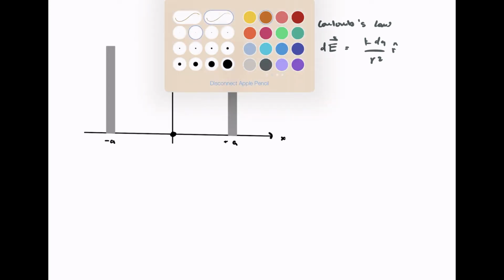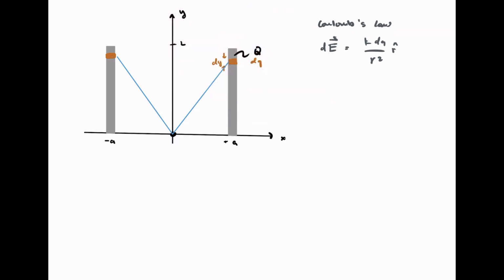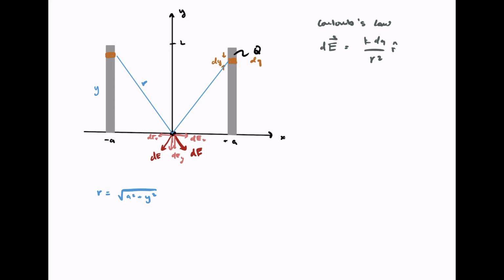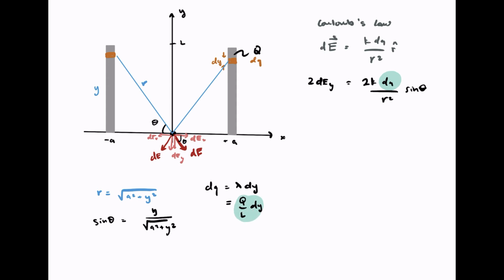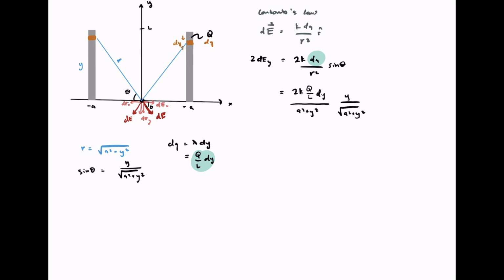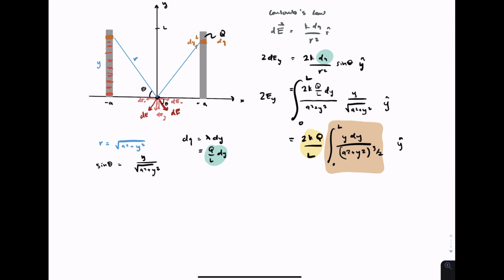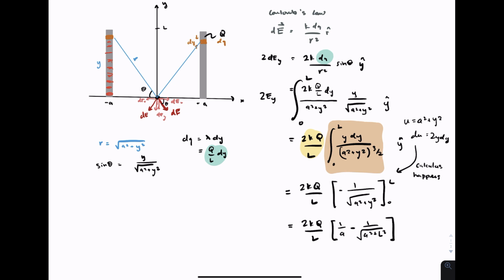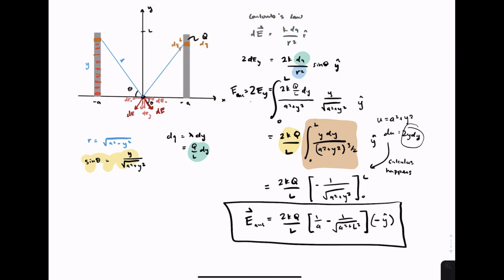Coulomb Integral Line Example